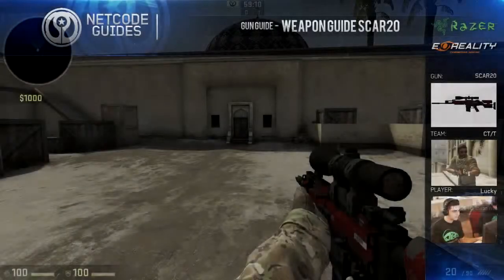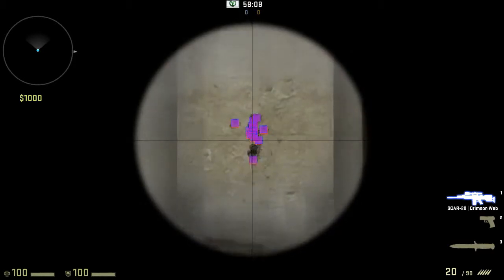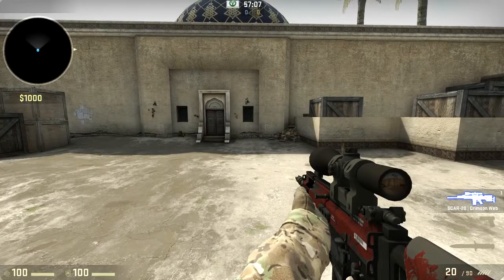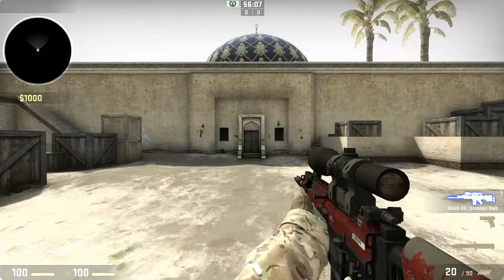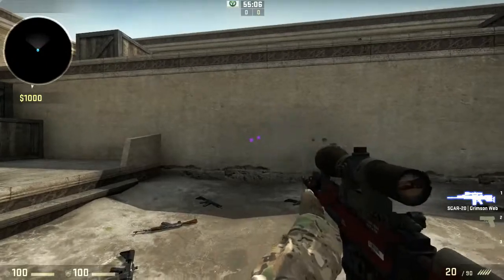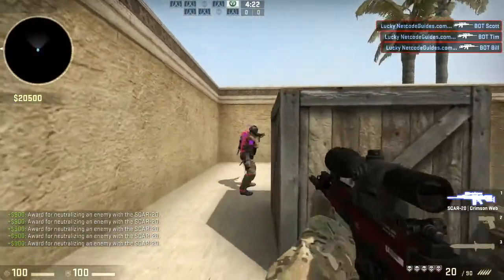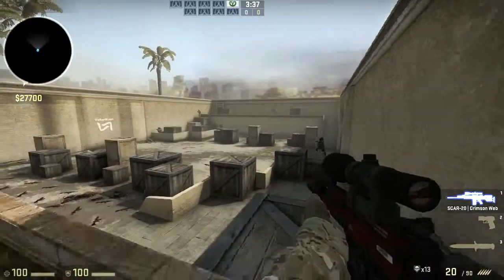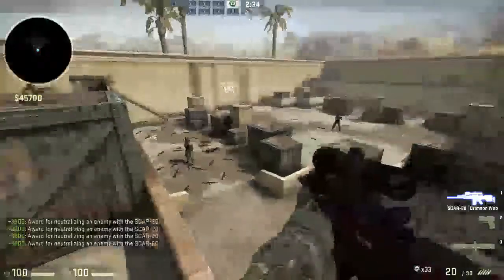Weapon Guide SCAR20 Gun Guide By Lucky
Netcode Guides Weapon Guide SCAR20 Gun Guide By Lucky